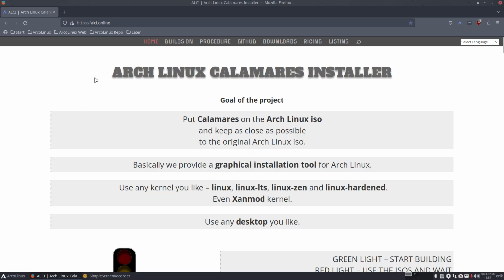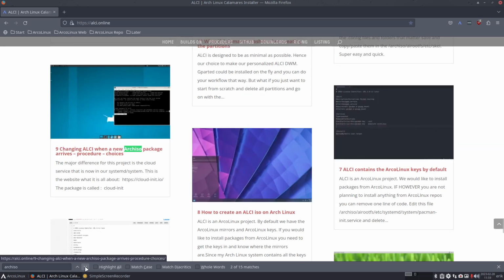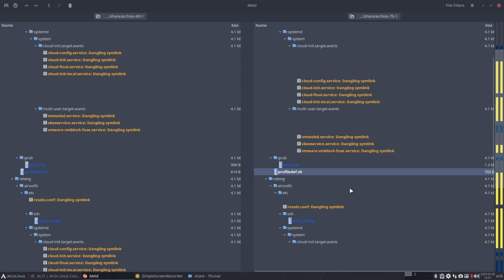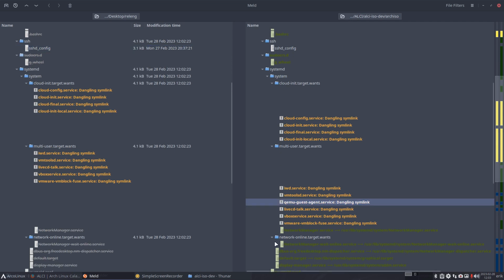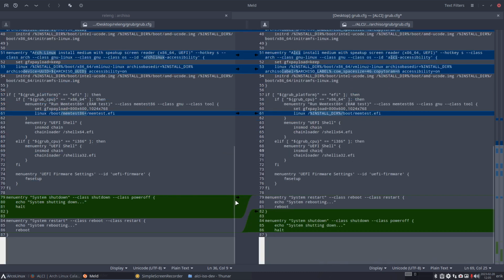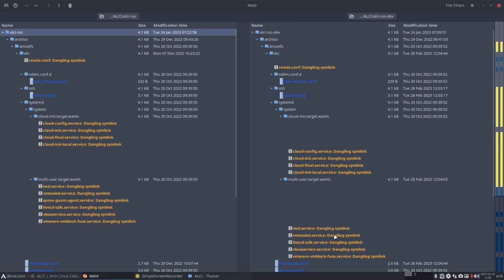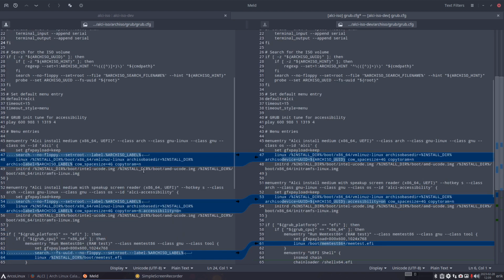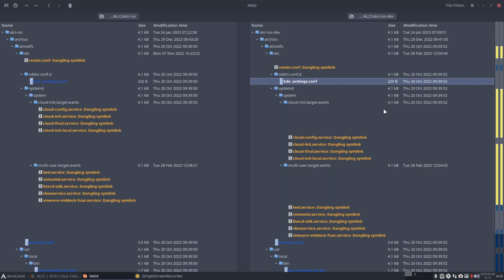ArcoLinux : 3320 ALCI - archiso 70 is out - now what - keep your iso up-to-date